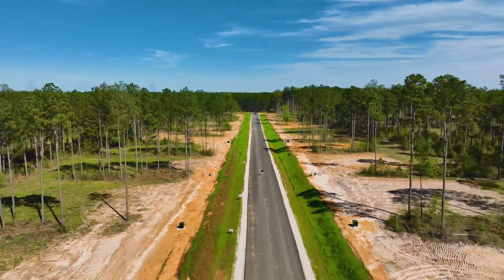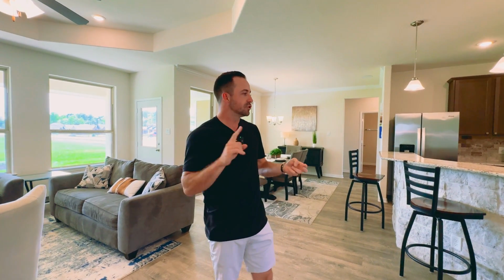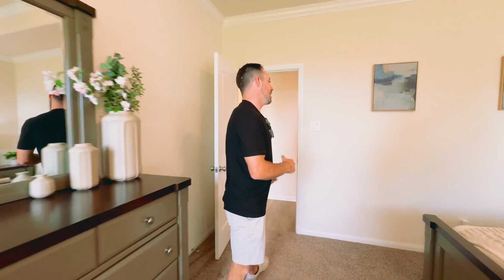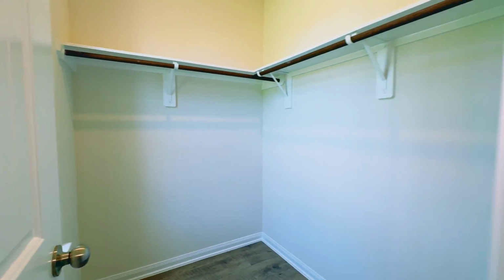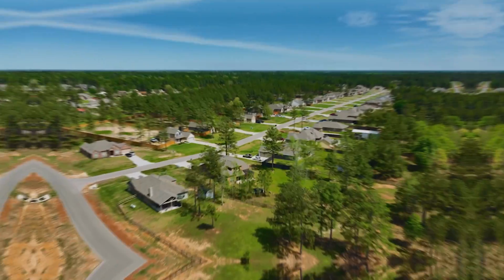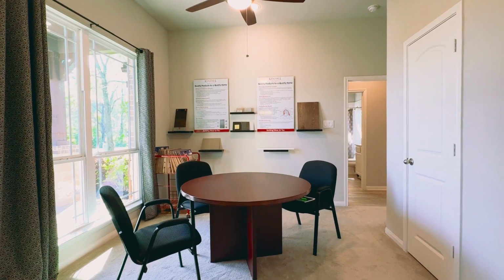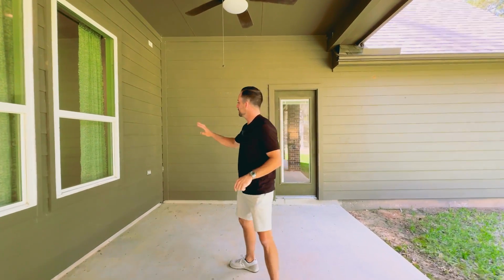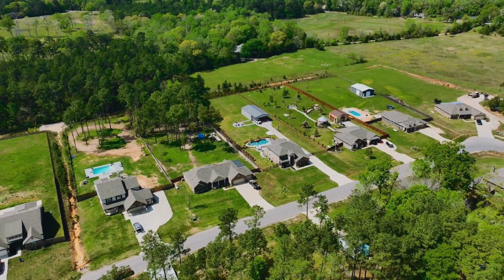AFFORDABLE Houston Texas ACREAGE Homes UNDER $500K With A METAL SHOP!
🚀🏡 Dream Big Without Spending Big! 🚀🏡 Dive into the Heart of Houston Texas Living in Deer Pines! | Ultimate Acreage Community Tour 🌳✨

Ever dreamt of sprawling greenery as your backyard without emptying your wallet? 🌲💸 This video is your golden ticket to a breathtaking acreage community nestled in the vibrant suburbs of Houston Texas - and it's calling your name! 🎫✨ Welcome to Deer Pines, where your dream of affordable, spacious living becomes a reality.

Just an hour north of the bustling city life in Conroe, Texas, Deer Pines is where luxury meets affordability. With TWO renowned builders, First America Homes and Kendall Homes, crafting stunning homes under $500k on generous 3/4 acre lots, your dream home awaits. 🏠💖 Imagine the possibilities - a personal metal workshop, a backyard oasis for your RV and boats, and even space to build a pool or a secondary dwelling! 🚤🏊‍♂️

But there's more to Deer Pines than just space. This community is a perfect blend of serene country living and convenience, with all the amenities you need just a 12-minute drive away. 🚗💨

In this exclusive video tour, we're taking you inside Deer Pines to explore what both First America Homes and Kendall Homes have to offer. From luxurious designs to customizable features, get ready to be inspired! 🌟🔑

Don't just dream it, live it! Watch now to discover how Deer Pines is making spacious living accessible, and why this could be the location of your next dream home. 📹💫

We get calls and emails everyday  from people just like you looking to make the move to the Houston, Texas.

Kyler Ferris - License #668803
Broker | Owner - Ferris Realty